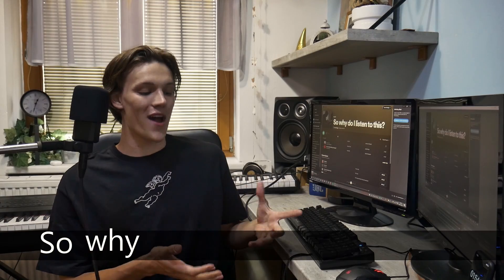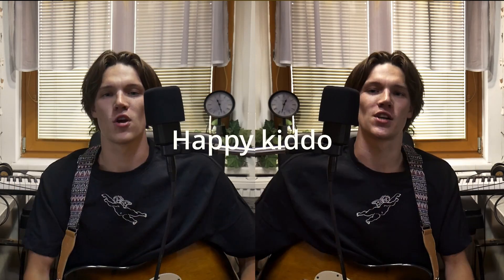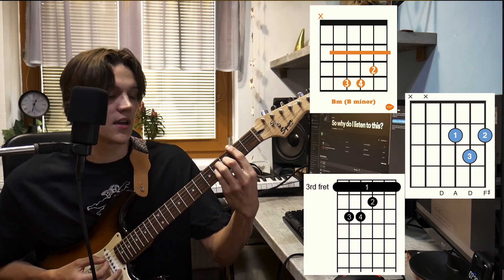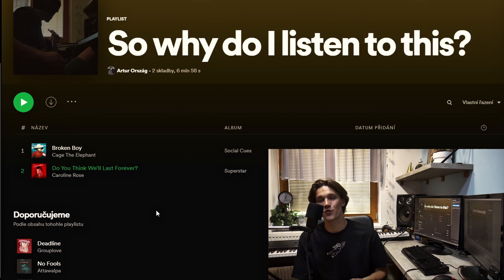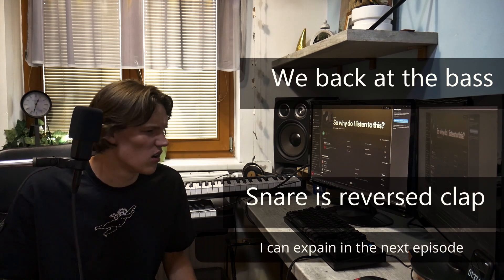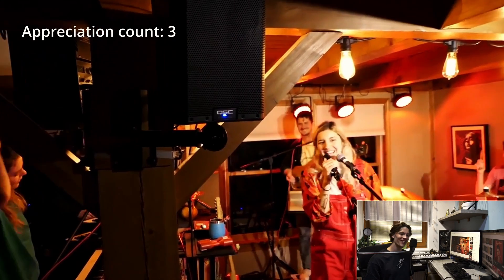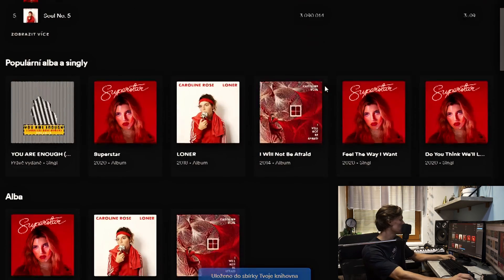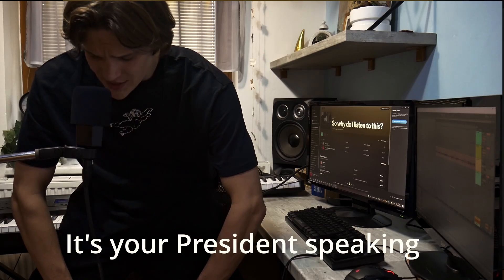So why do I listen to this? Cage the elephant, Caroline Rose (czech subtitles)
//Hello, these are new series in which I am trying to make you understand music more and I want you to find out why you like listening to what you are listening to

Or find it on Scarceboy// Artur profile on spotify

0:00 Intro
1:14 Cage the elephant - Broken boy
8:14 Caroline Rose - Do you think we'll last forever?